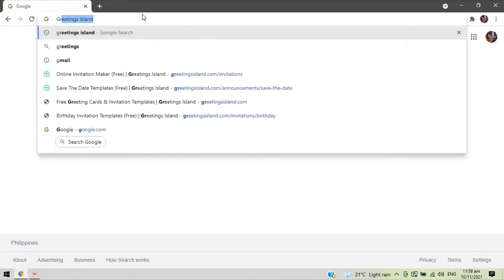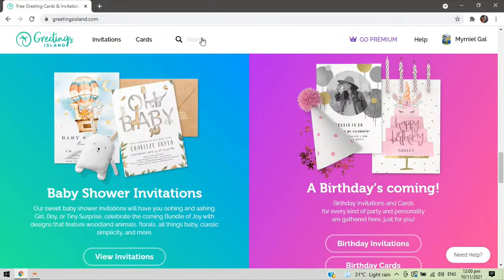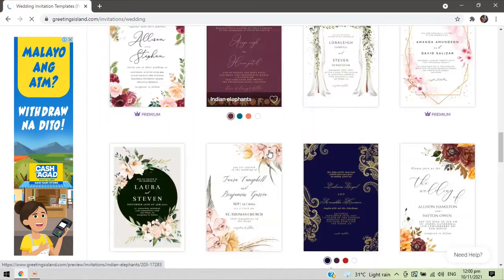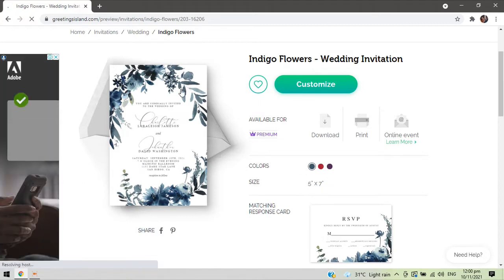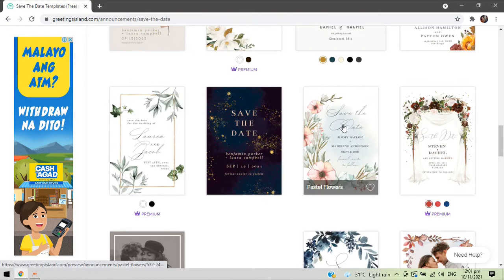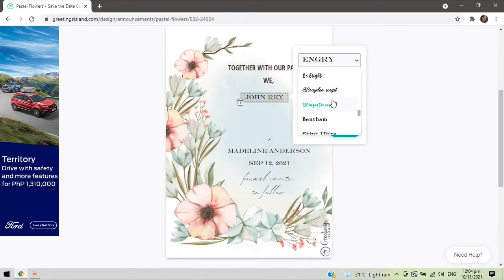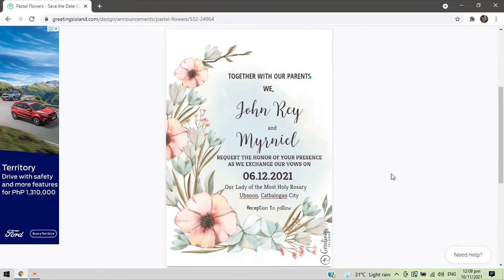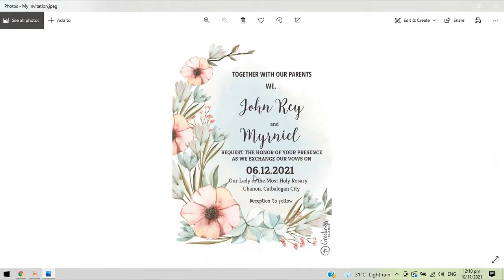DIY Wedding Invitation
Hi, everyone! Getting married? Planning to make your own wedding invitation? No worries, cause I got you. Watch this YT tutorial on making DIY Wedding invitations, particularly the application that we used when we craft our invites.

Title: Get Happy
Artist : Purple Planet Music
Mood : happy, cute, bubbly

CUTE + AESTHETIC SOUND EFFECTS PACK | sfx that I use for edits (no copyright)
🌼 A Robust Screen-Recorder & Video-Editor on Win&Mac - DemoCreator 🌼 Check more tutorials of DemoCreator: h
📍 Wondershare DemoCreator is an easy-to-use screen recorder and video editor from which you can get powerful features to record screen, audio, webcam, or clip, cut, then edit, and share easily.

TING SOUND EFFECT
YOUTUBE THING